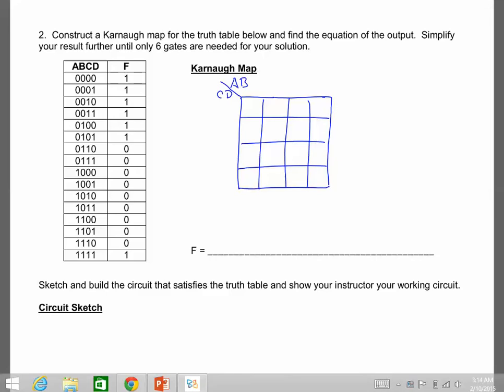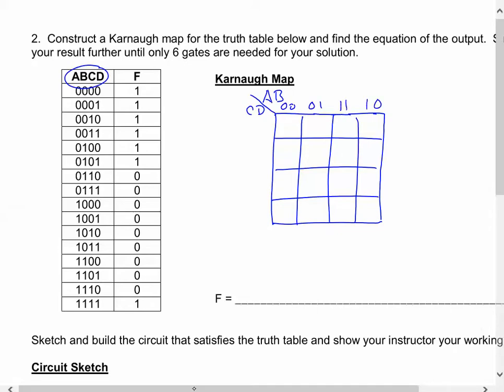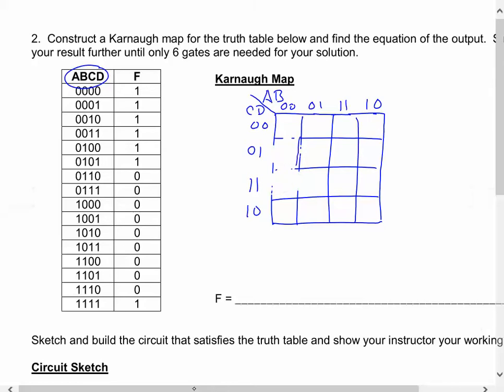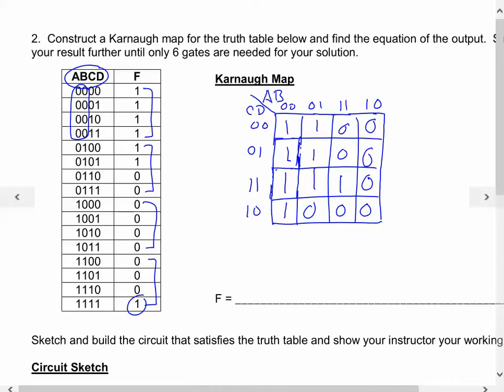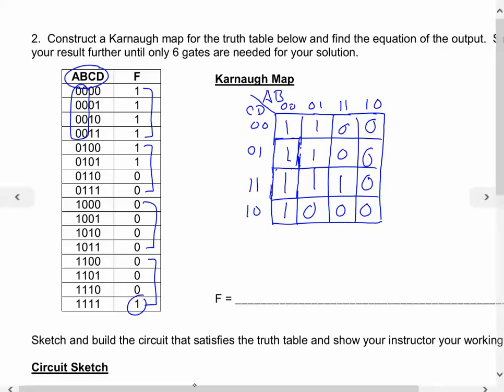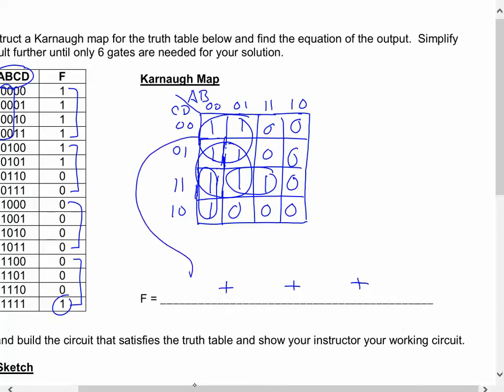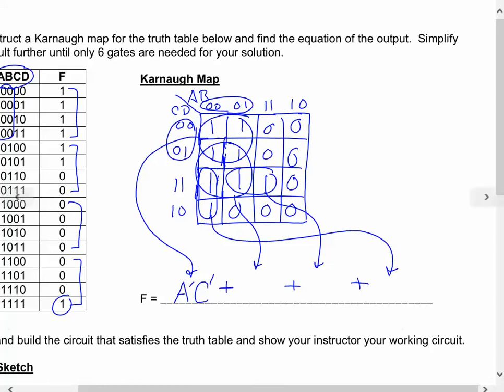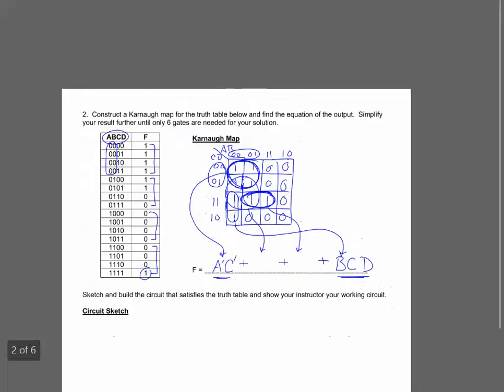Karnaugh Maps Part 2